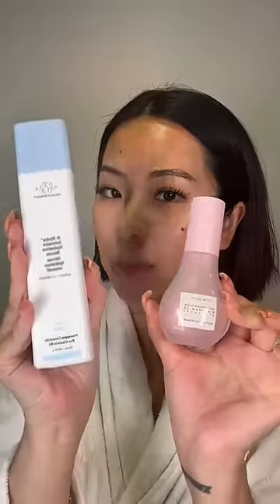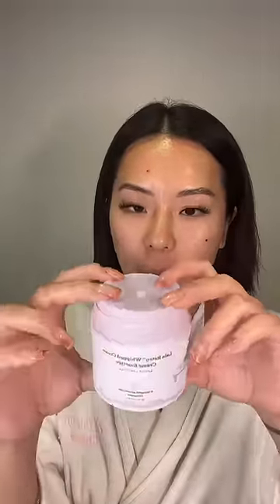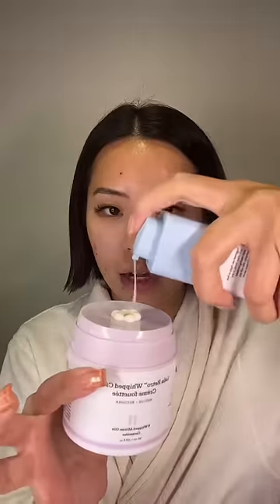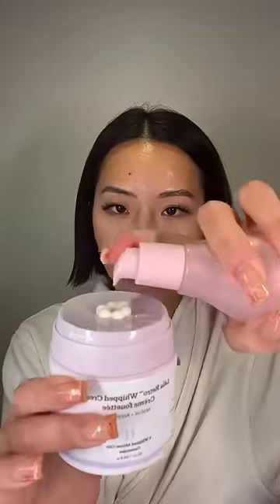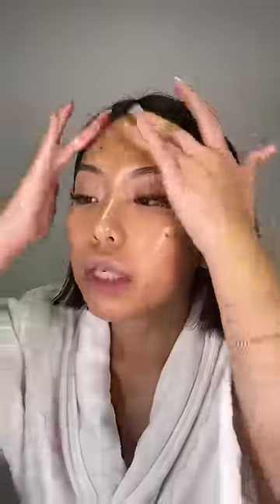BIRTHDAY grwm BUT USING MY BIRTHDAY TWIN MAKEUP ROUTINE